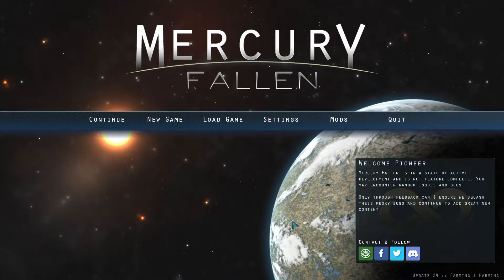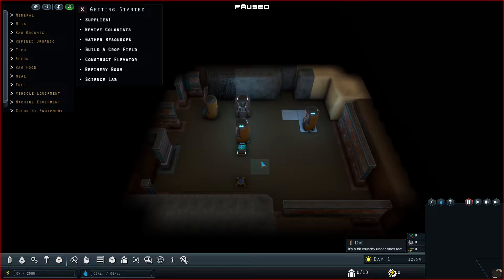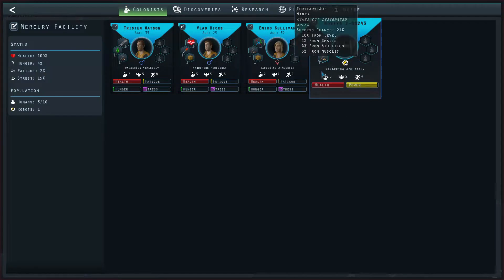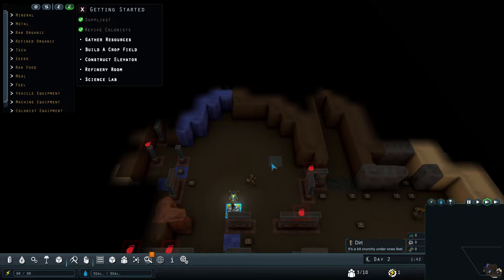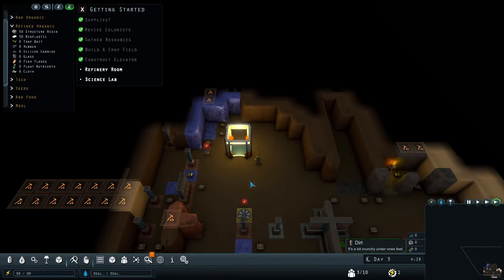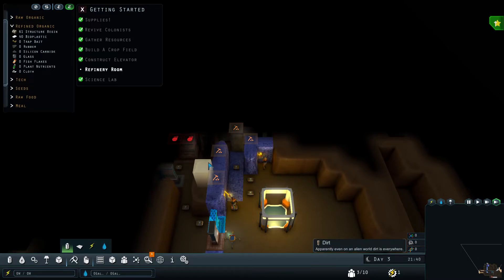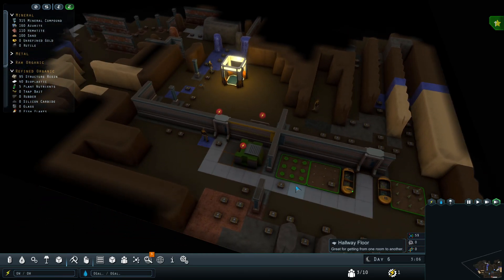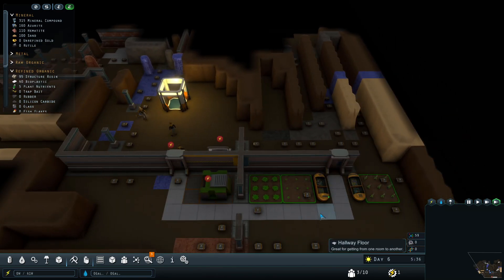Upd 24: Farming & harming - Fresh start - Mercury Fallen | Ver 24 | Let's Play / Gameplay | E1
Update 24 is out, so let's start a fresh game!
Mercury Fallen is a sci-fi colony sim in which a group of colonists try to survive on an alien world.

System Specs:
OS: Windows 10 (64 bit)
CPU: Intel Core i7-9700KF 3.60 GHz
Graphics: NVIDIA GeForce RTX 2080 Super
Mic: Blue Microphones Yeti - Blackout
Memory: 32 GB Ram